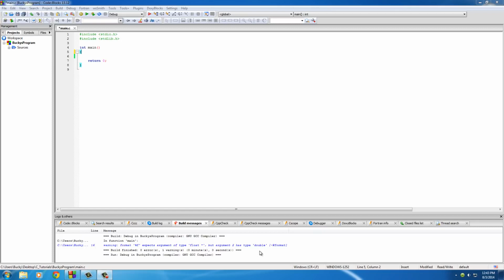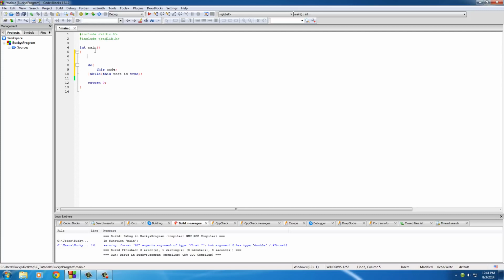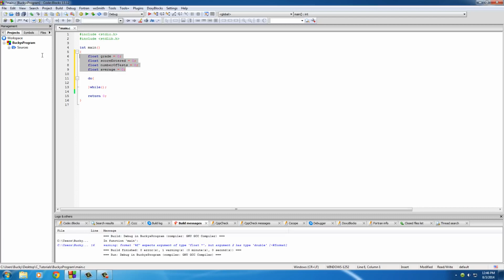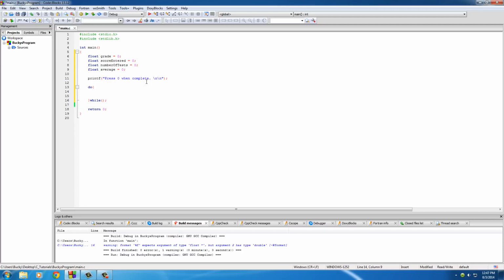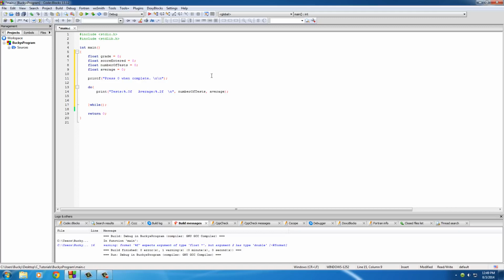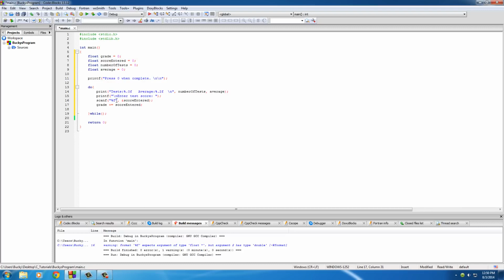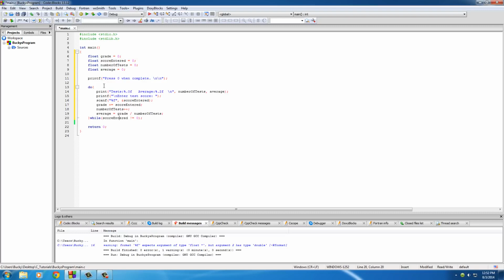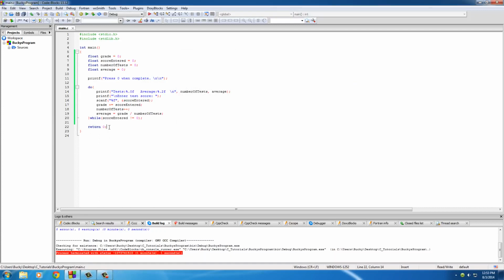C Programming Tutorial - 26 - do while Loops